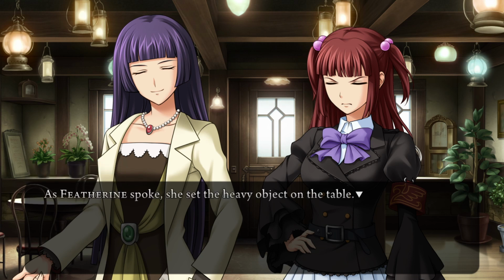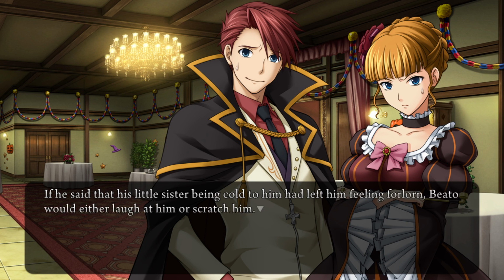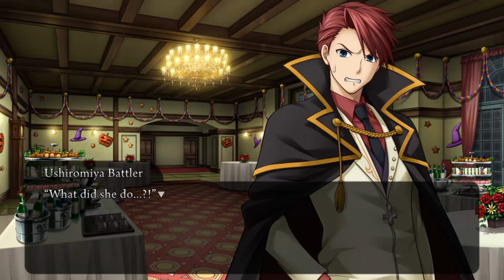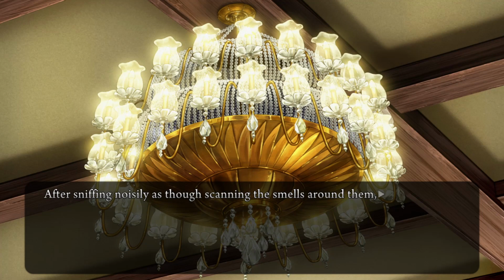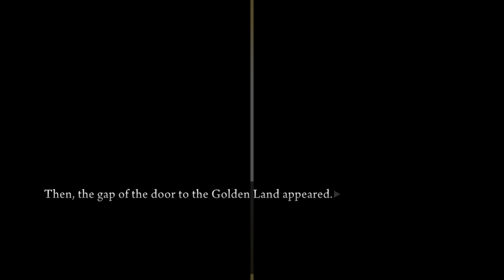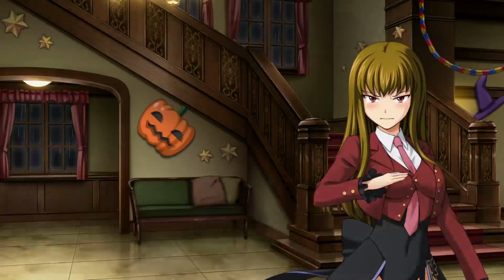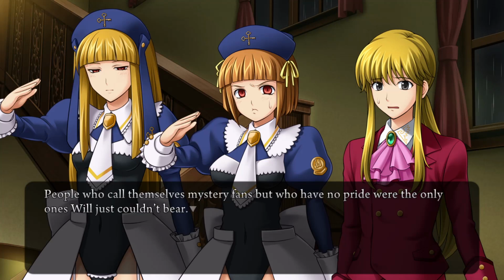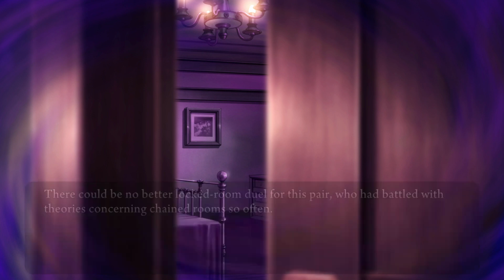Umineko [Part 111] Read Through -Answers Arc- Episode 8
Episode 8 - 8/x -